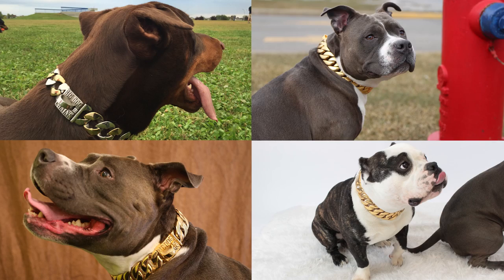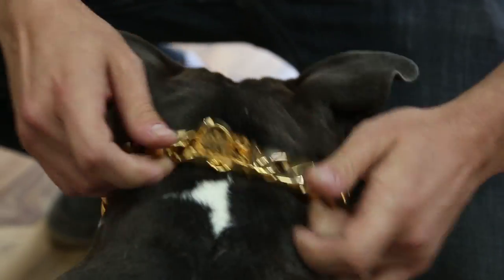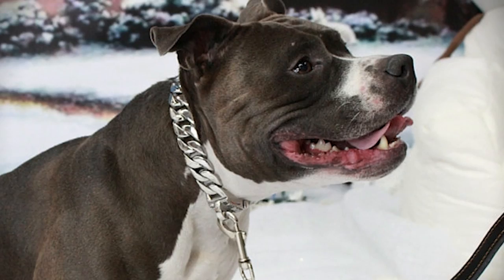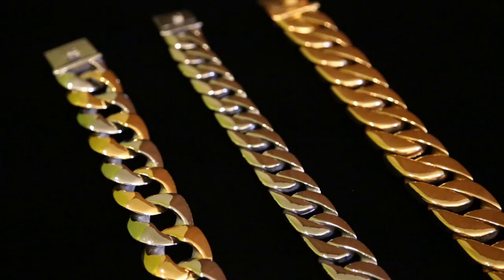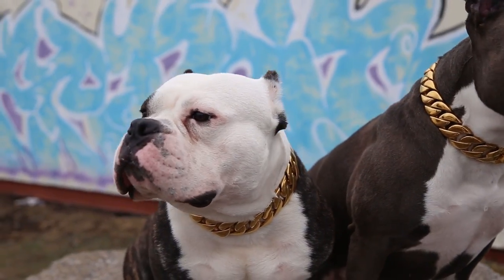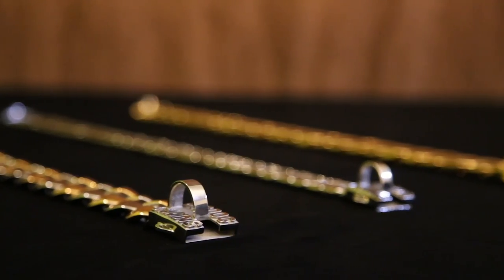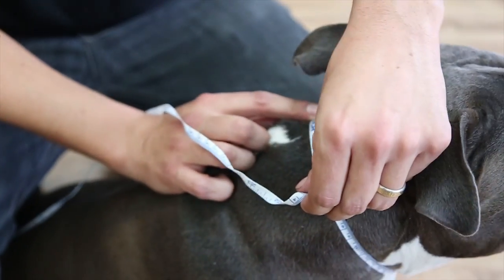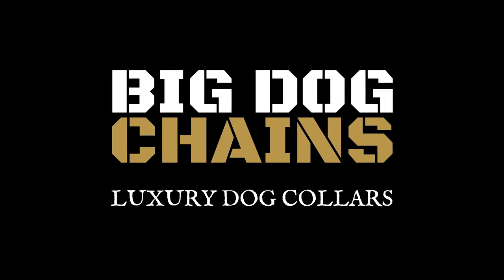Gold Dog Collar Collection | BIG DOG CHAINS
Gold BIG DOG CHAINS dog collars are finally available!

Now long after BIG DOG CHAINS launched in 2015 followers on social networks made it very clear that an all gold collection would satisfy their need for luxury.

Less than 8 months since the first backer on KickStarter pre-ordered a BIG DOG CHAINS we are proud to introduce our new Gold Collection.
The BIG DOG CHAINS gold collection uses our signature patent pending Big Dog Clasp technology and is made of solid marine grade stainless steel with a double PVD gold plating. You can now pre-order anyone of our three most popular models:

The Caesar our original BIG DOG CHAINS collar
The Capone our original two tone model now available in all gold
Caesar XL our largest model for dog's with neck sizes over 18 inches
We used PVD gold plating, the best quality gold plating available for stainless steel base metals. When combined with our 316l marine grade stainless steel base, these collars are the absolute best quality. Our mission was to excel BIG DOG CHAINS to the next level while meeting our strict standards for durability and aesthetic perfection.
Quality Gold Dog Collars:

Now if you have ever purchased a cheap gold plated piece of jewelry in past you may have noticed it had changed color or left stains on your skin. This happens when cheap base metals in the jewelry react to the acidity in your skin.

Don't worry that will never happen to a BIG DOG CHAINS gold dog collar. Dogs don't sweat and since BIG DOG CHAINS uses a marine grade stainless steel base metal our collars will never rust or tarnish and are guaranteed to last a lifetime.

Each model in the new BIG DOG CHAINS gold collection comes with all of our original post-purchase services. Not to exclude our top notch customer support, which ensures the most positive experience for all of our clients around the world.

Free Lifetime Warranty
Free Lifetime Re-Sizing